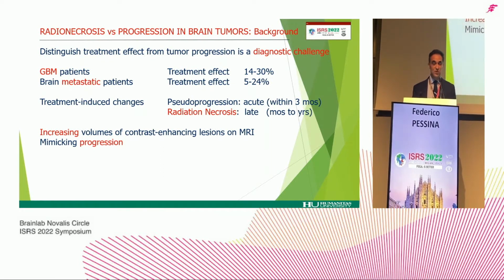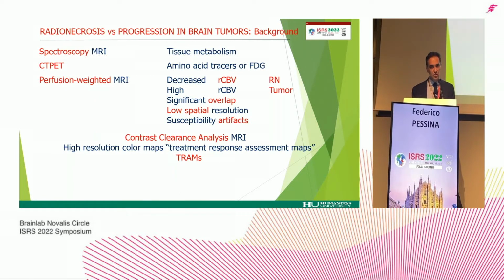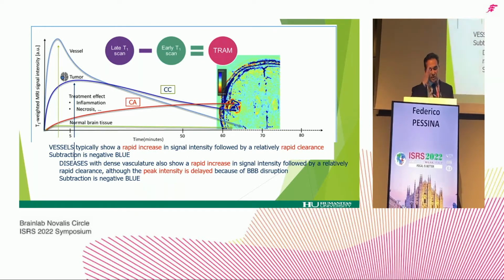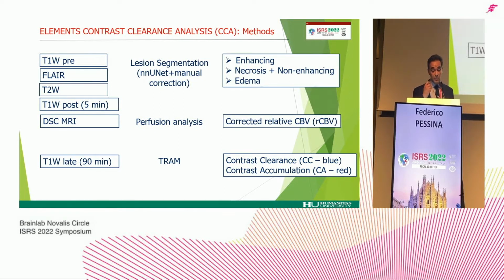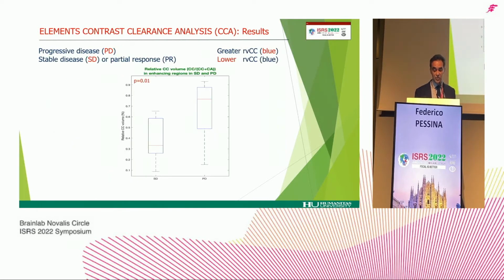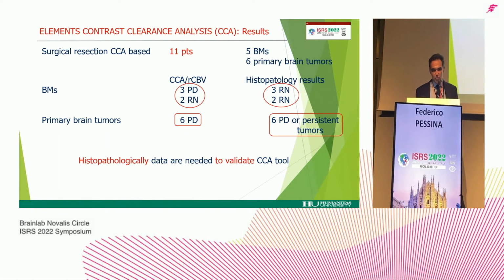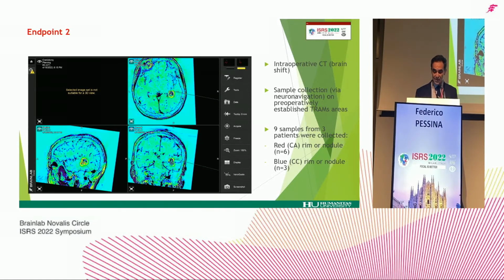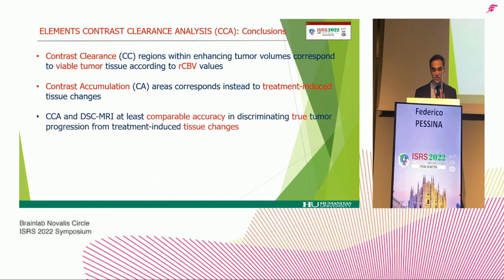Federico Pessina ISRS 2022